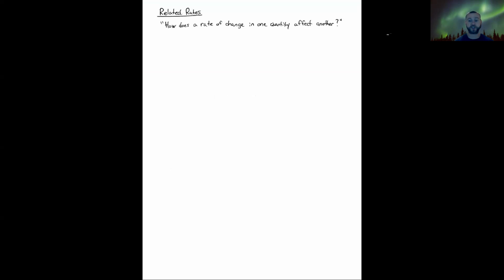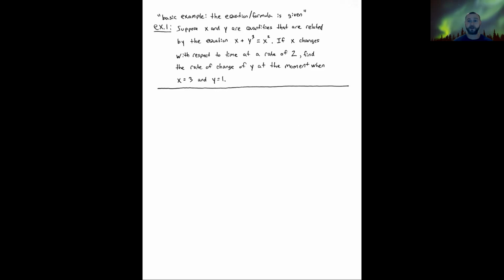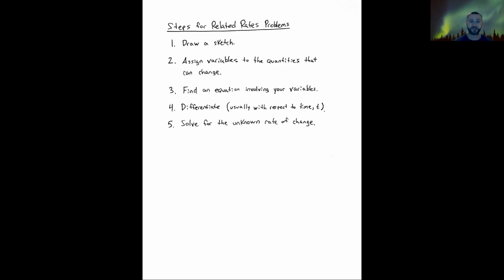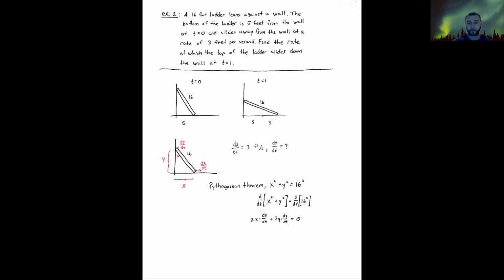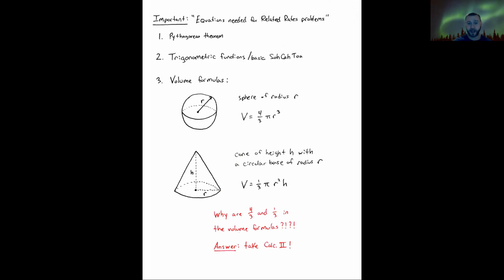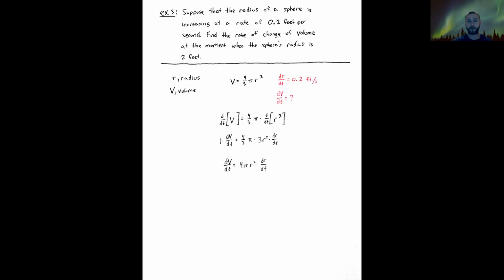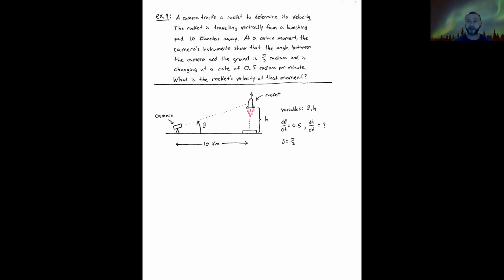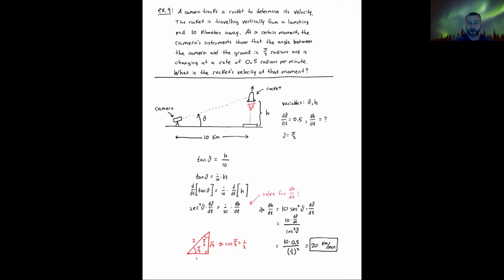Related Rates (Calculus 1, Lecture 15)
What could be worse than word problems? Word problems with calculus! Prepare to have your souls crushed.